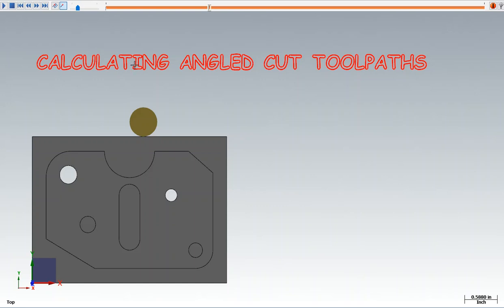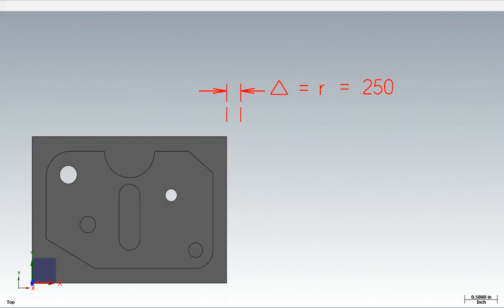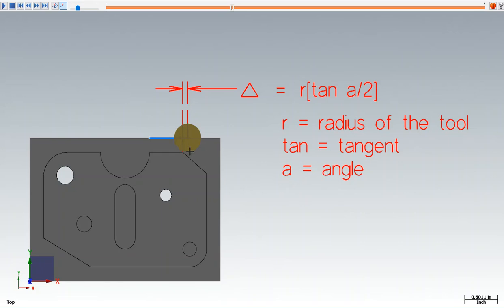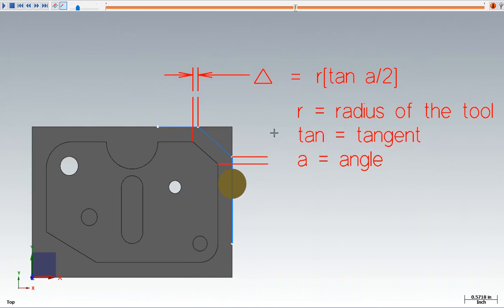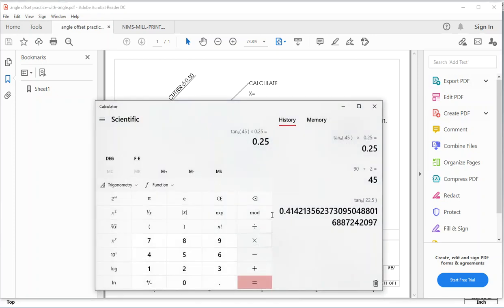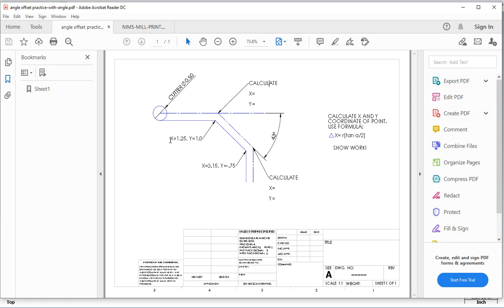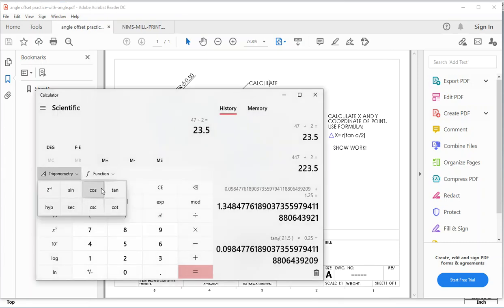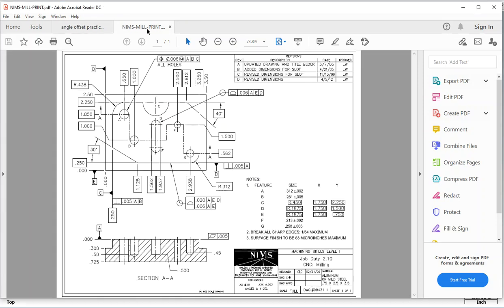ANGLE OFFSET CALCS